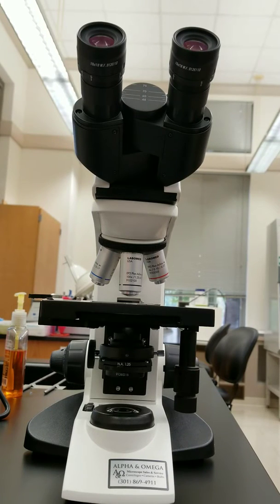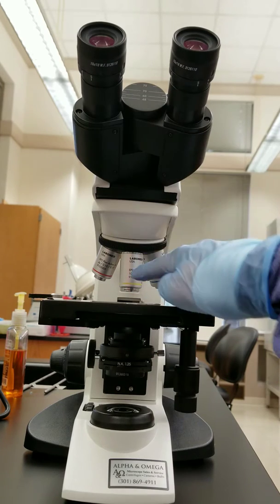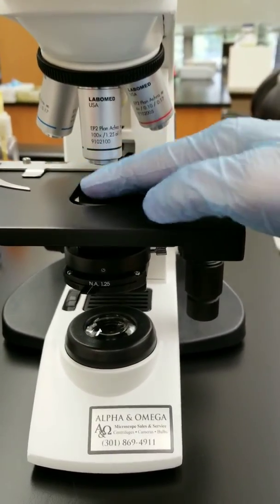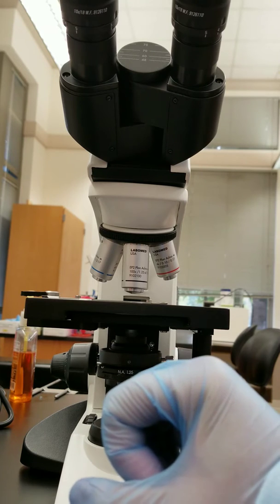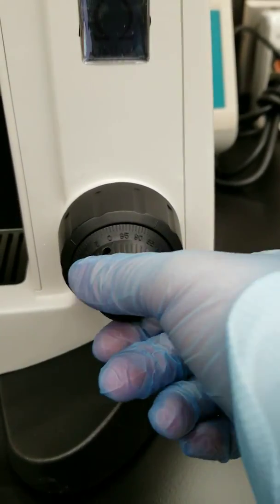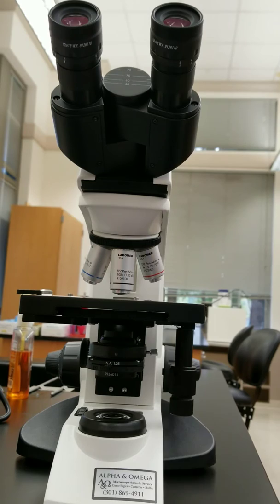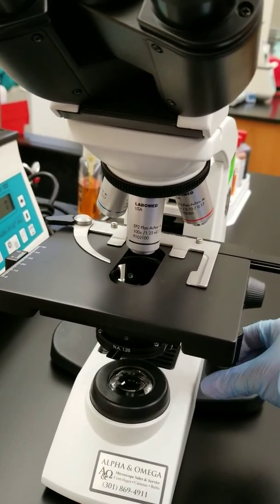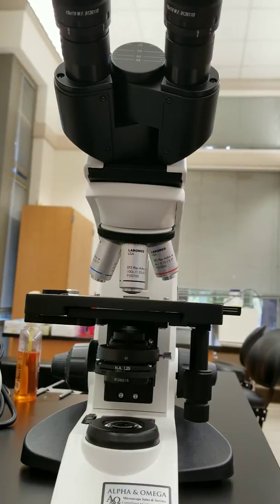Introduction to Clinical Laboratory Science: the Microscope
This video describes the various working parts of the microscope and how they help a Medical Laboratory Professional view a specimen under magnification.